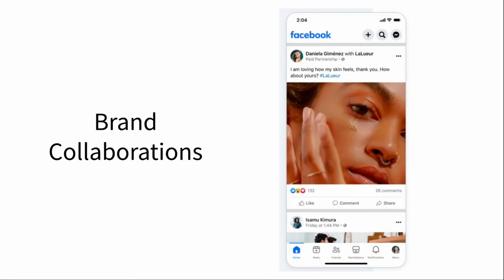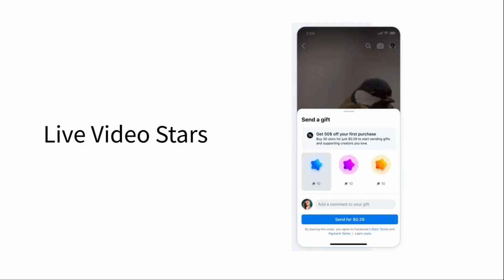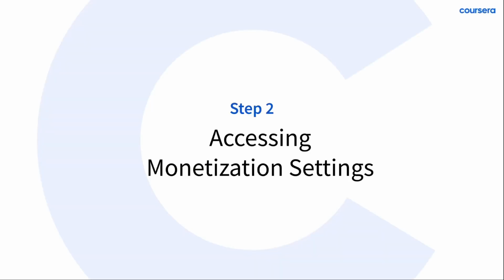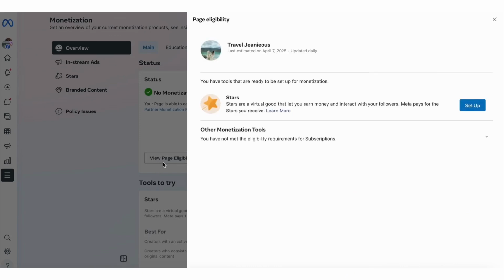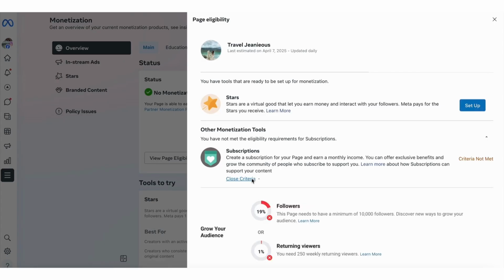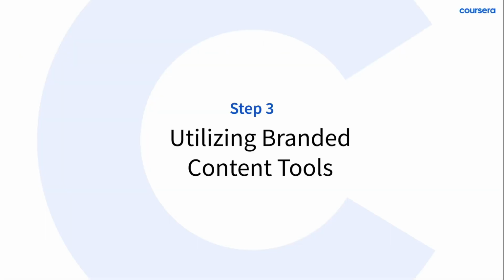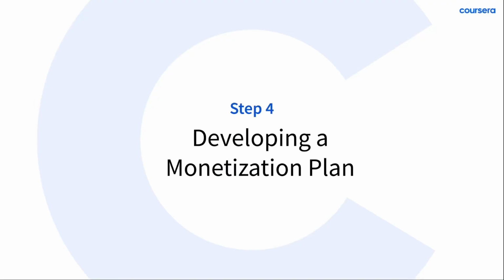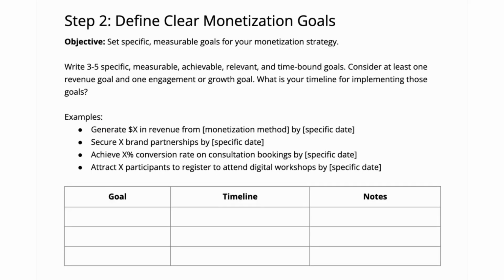Are You Eligible? Check Your Facebook Monetization Status Right Now! 🤑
Learn how to set up Facebook monetization for your page. This guide covers the four primary methods to earn revenue from your video content.

This tutorial is designed for creators looking to understand their options for Facebook monetization. We break down how to use branded content tools effectively and how to build a monetization plan that aligns with your specific audience and content strategy.

We also explain the mechanics of in-stream ads, showing how you can earn revenue when viewers watch ads during your videos. Additionally, you will learn how to set up Facebook subscriptions, allowing your dedicated fans to pay for access to exclusive content. By the end of this video, you will have a clear roadmap to monetize Facebook content using these available features.

💸In this video, I provide a comprehensive, step-by-step guide on how to set up monetization for your Facebook Page using the Meta Business Suite. Whether you're interested in In-stream Ads, Subscriptions, Brand Collaborations, or earning from Live Videos, this tutorial covers everything you need to know to get started. In this video, you will learn:

✅ A clear breakdown of the 4 main Facebook monetization options.
✅ How to check your Page eligibility status in Meta Business Suite.
✅ How to properly set up Branded Content tools.
✅ Actionable tips to develop a profitable monetization strategy
Don't let your content go unrewarded! Watch until the end to learn how to track your progress and hit your earning goals.If this video helps you, please Like, Subscribe, and Comment below if you have any questions about the monetization criteria!

Add these exactly as they are to your video description for better SEO:0:00 - Introduction to Facebook Monetization
0:16 - The 4 Ways to Monetize Your Content
1:22 - How to Check Your Page Eligibility
2:22 - Setting Up Branded Content Tools
2:38 - Developing Your Monetization Strategy